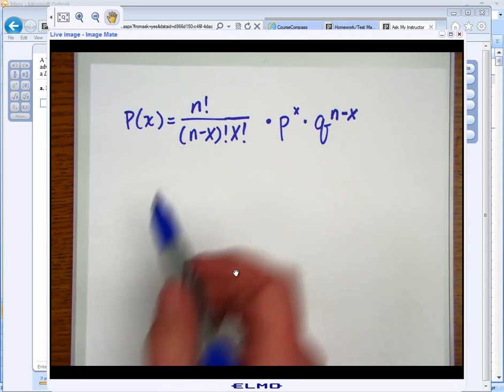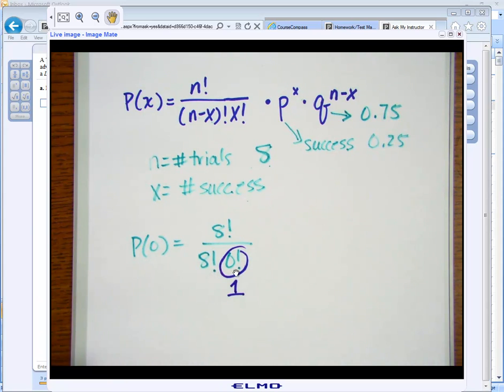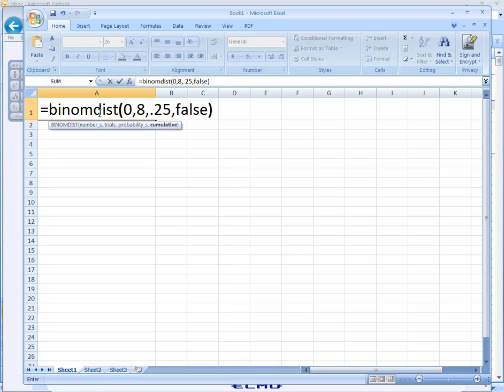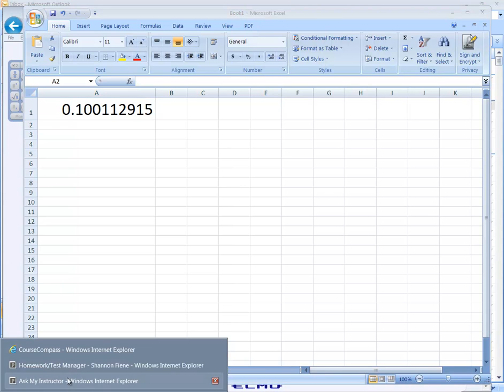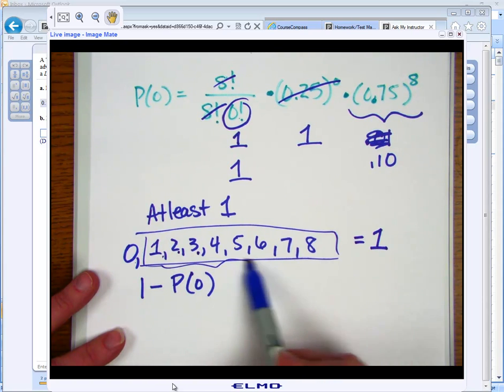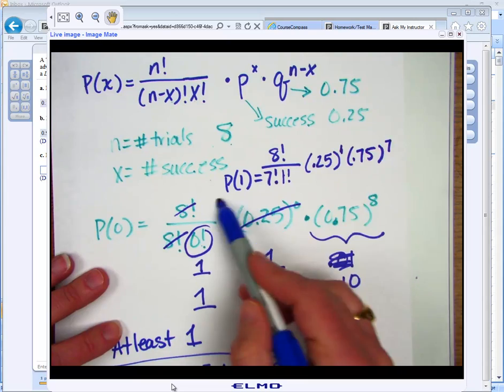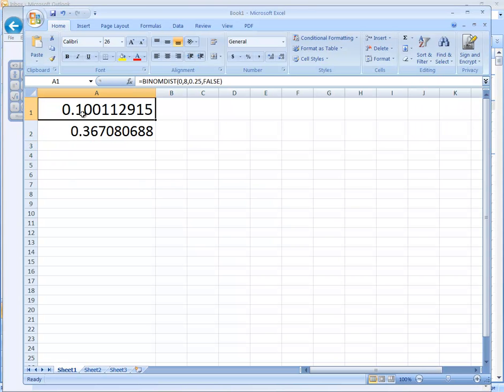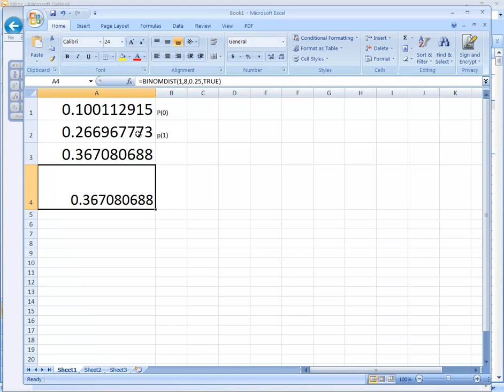Binomial Distribution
Example of applying binomial distribution